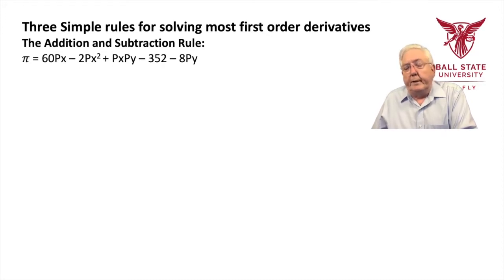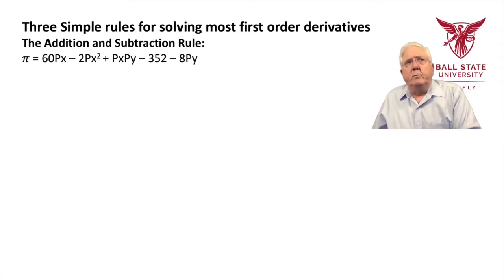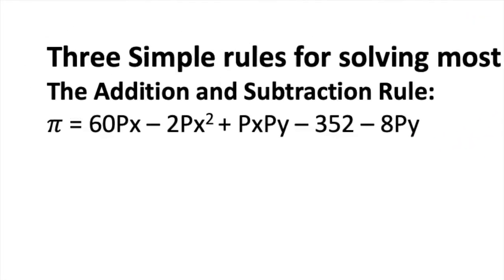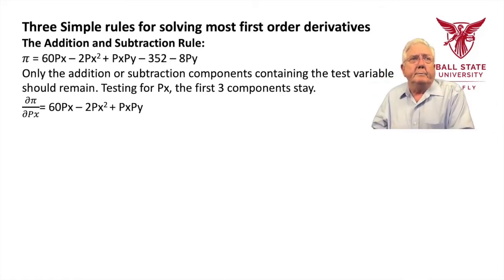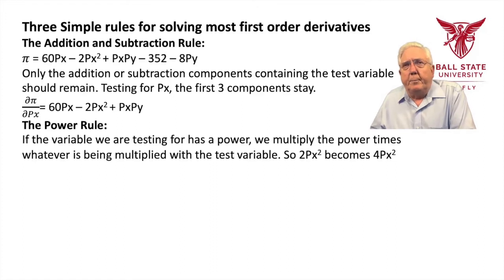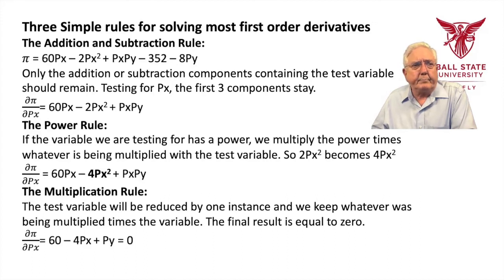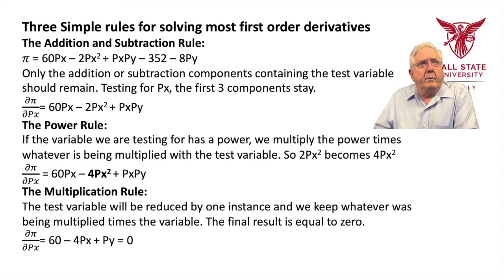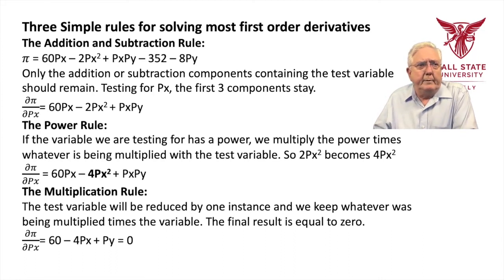Game Theory: Simple Calculus